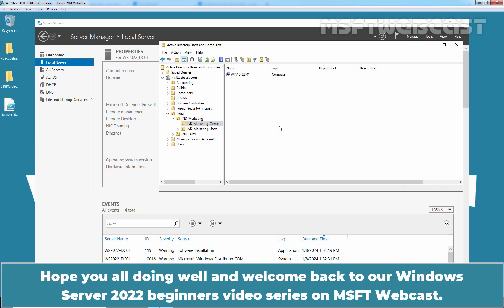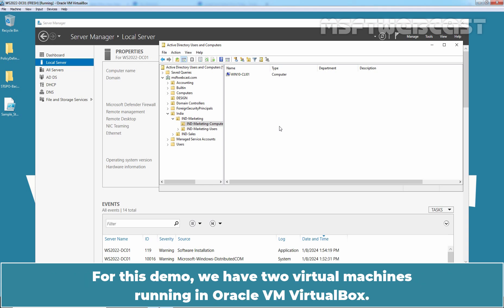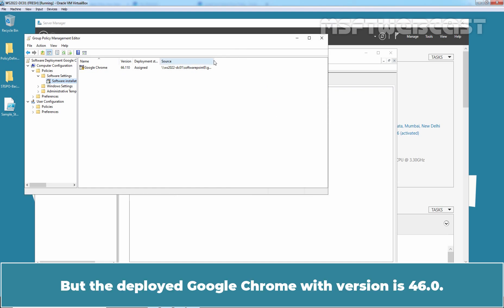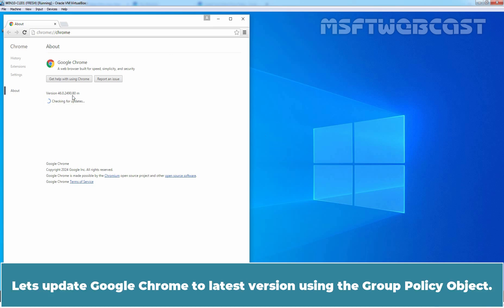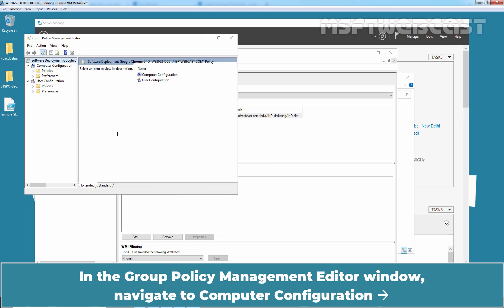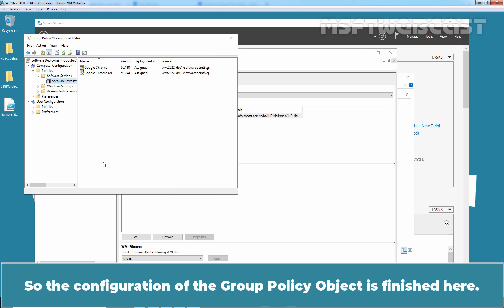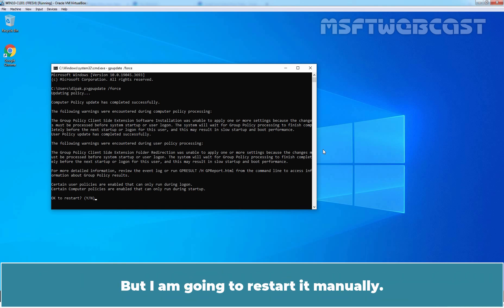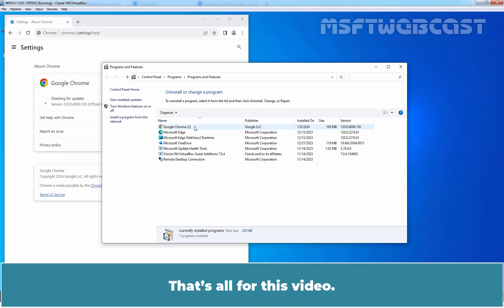57. How to Update Installed Software Using Group Policy | Windows Server 2022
Windows Server 2022 Video Tutorials for Beginners:
This is a step by step guide on How to Update Installed Software Using Software Deployment Group Policy in Windows Server 2022 Active Directory.